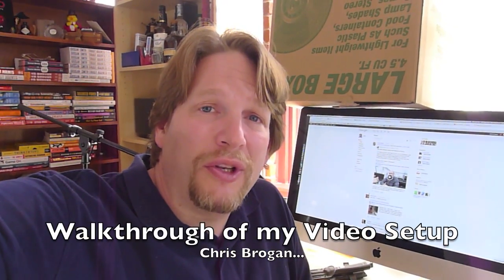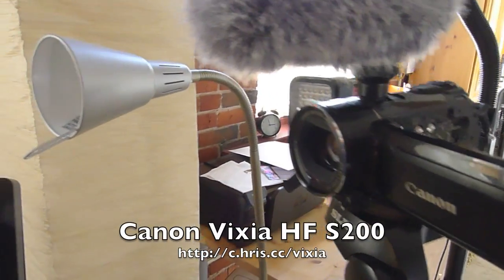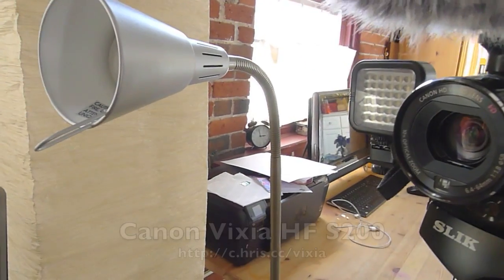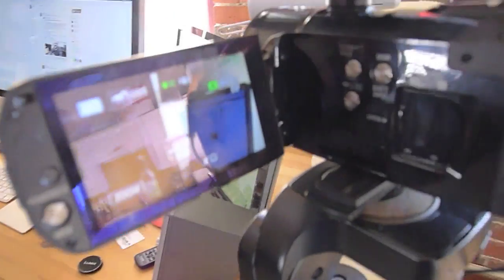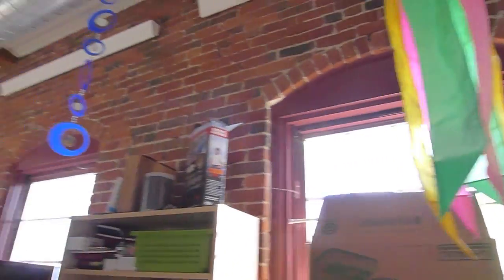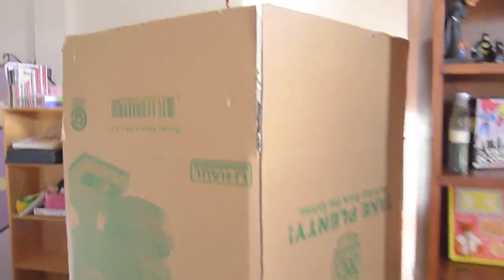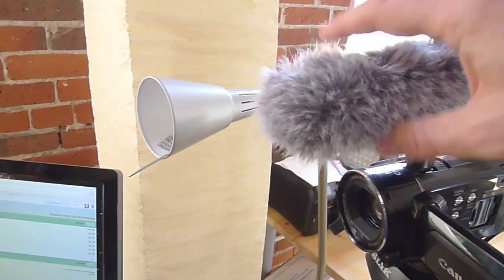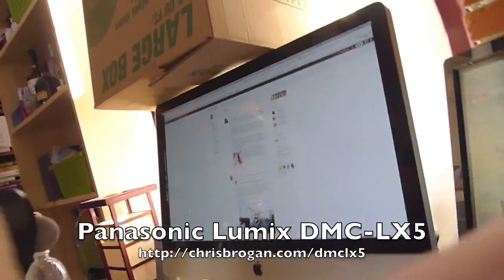Video Walkthrough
Some of my video gear because someone asked.